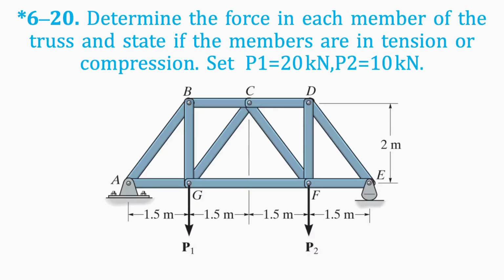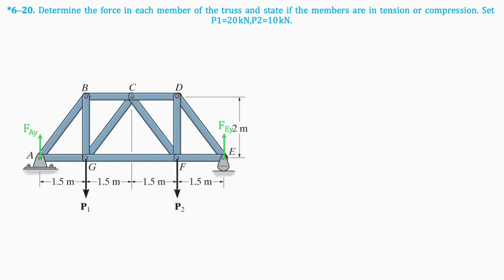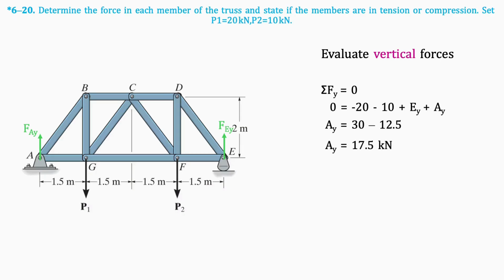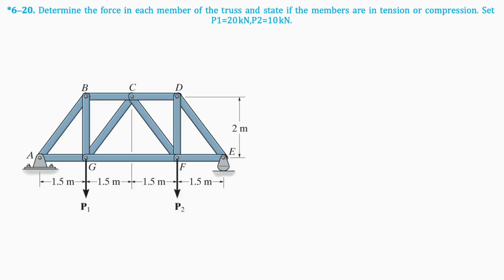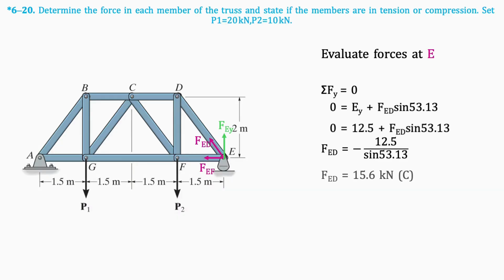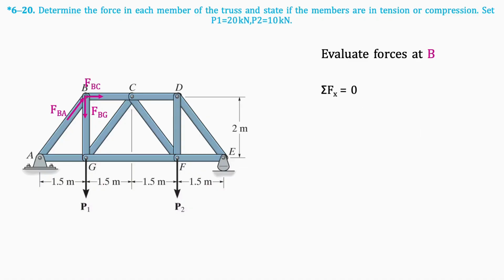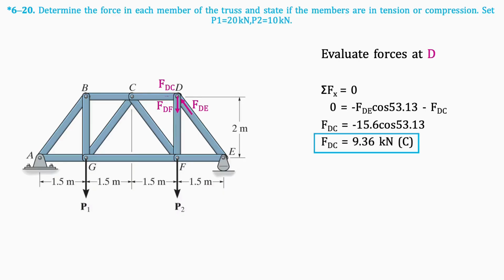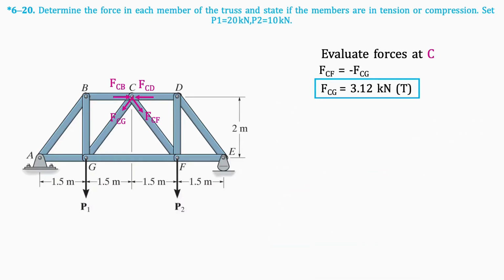*6–20. Determine force in member of truss, state if in tension or compression. Set P1=20kN, P2=10kN.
*6–20. Determine the force in each member of the truss and state if the members are in tension or compression. Set P1=20kN, P2=10kN.

Book: Engineering Mechanics: Statics, 15th edition by R.C. Hibbler